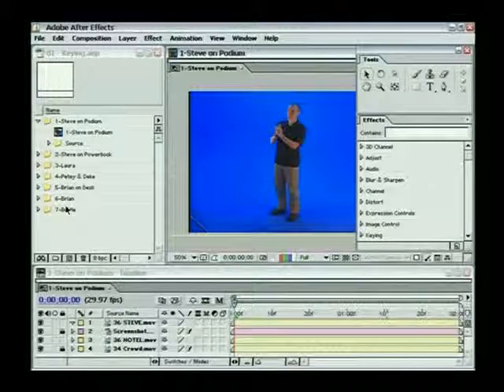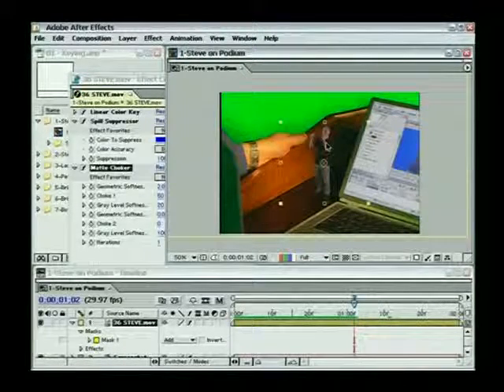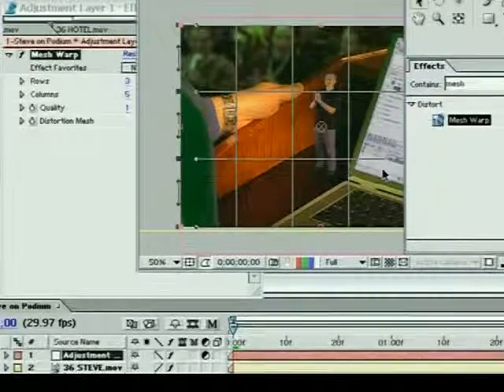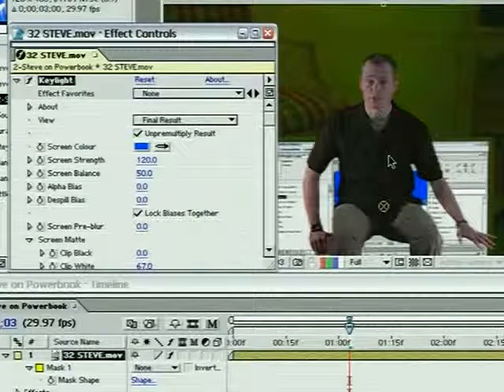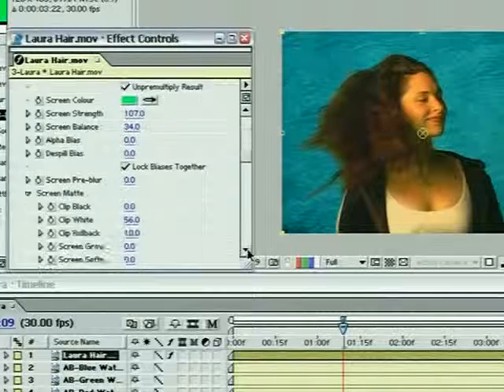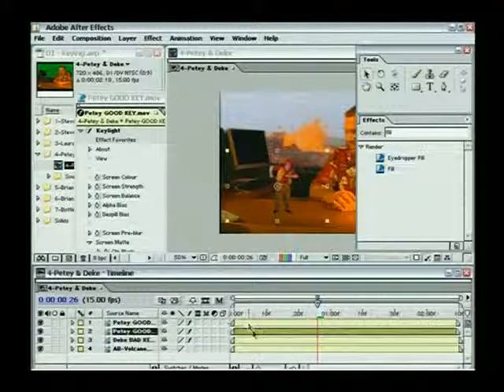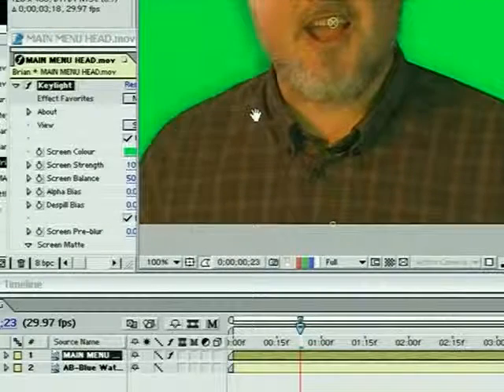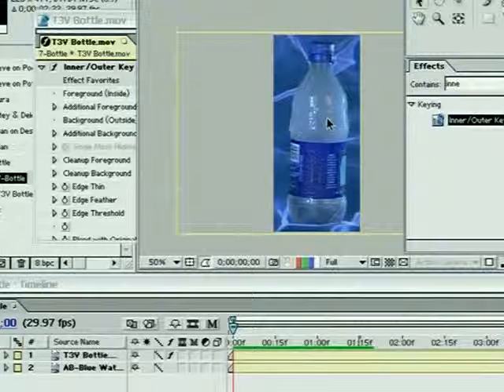تعليم افتر افكت احترافي - توتال تريننج - الاسطوانه الحادية عشر - الدرس الاول